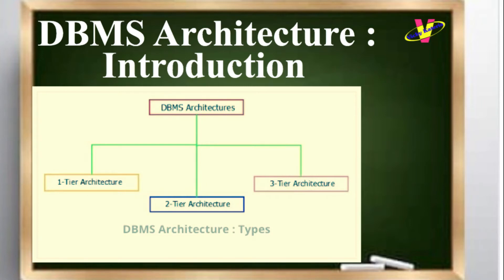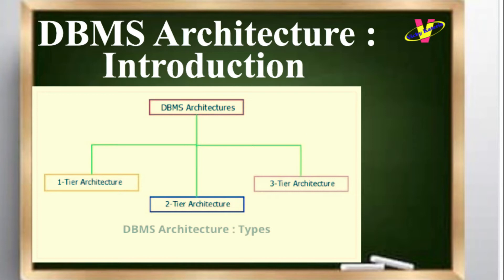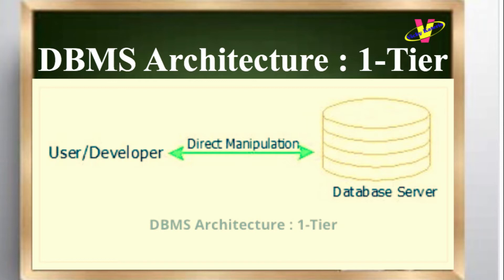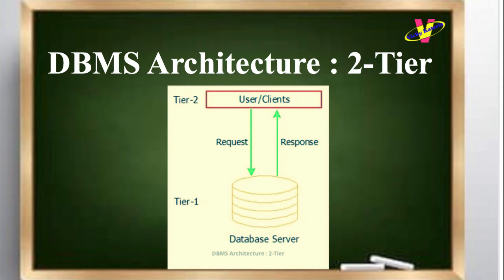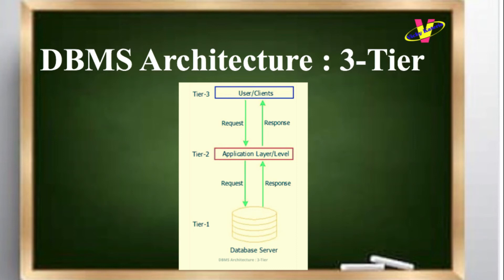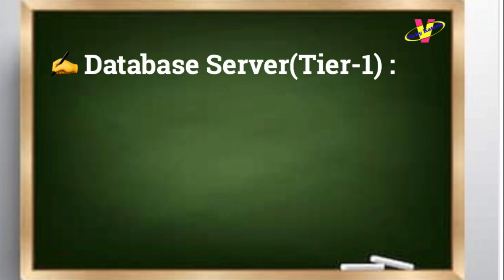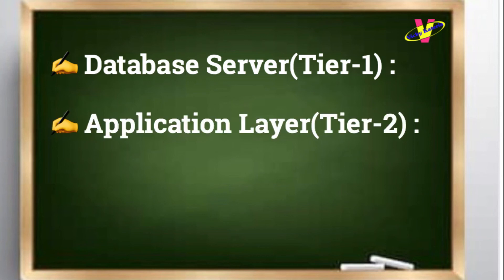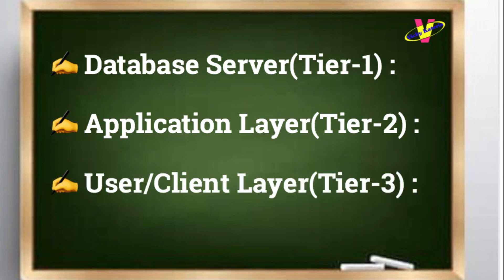dbms Architecture | dbms lecture | #4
Hello friends,
welcome to the vicky notes tutorial.
this dbms tutorial will help you to learn the concept of dbms from basic.

.About this video Lecture:-
in this video lecture discuss Dbms Architecture for Gate,UGC-NET,PSU's,B.tech,BCA,MCA and other competitive exams.

.DBMS Architecture:- 1-Tier, 2-Tier & 3-Tier

What is Database Architecture?
DBMS architecture helps in design, development, implementation, and maintenance of a database. A database stores critical information for a business. Selecting the correct Database Architecture helps in quick and secure access to this data.

1 tier Architecture
2-tier Architecture
3-tier Architecture
1 tier Architecture

1-tier Architecture Diagram
The simplest of Database Architecture are 1 tier where the Client, Server, and Database all reside on the same machine. Anytime you install a DB in your system and access it to practise SQL queries it is 1 tier architecture. But such architecture is rarely used in production.

2-tier Architecture
A two-tier architecture is a database architecture where

Presentation layer runs on a client (PC, Mobile, Tablet, etc)
Data is stored on a Server.
An application interface which is called ODBC (Open Database Connectivity) an API which allows the client-side program to call the DBMS. Today most of the DBMS offers ODBC drivers for their DBMS. 2 tier architecture provides added security to the DBMS as it is not exposed to the end user directly.

Example of Two-tier Architecture is a Contact Management System created using MS- Access.

2-tier Architecture Diagram
In the above 2-teir architecture we can see that one server is connected with clients 1, 2m and 3. This architecture provides Direct and faster communication.

3-tier Architecture
3-tier schema is an extension of the 2-tier architecture. 3-tier architecture has following layers

Presentation layer (your PC, Tablet, Mobile, etc.)
Application layer (server)
Database Server

3-tier Architecture Diagram
This DBMS architecture contains an Application layer between the user and the DBMS, which is responsible for communicating the user's request to the DBMS system and send the response from the DBMS to the user.

The application layer(business logic layer) also processes functional logic, constraint, and rules before passing data to the user or down to the DBMS

Three tier architecture is the most popular DBMS architecture.

The goal of Three-teir architecture is:

To separate the user applications and physical database
Proposed to support DBMS characteristics
Program-data independence
Support of multiple views of the data
Example of Three-teir Architecture

Any large website on the internet, including guru99.com ??

Summary
DBMS architecture helps in design, development, implementation, and maintenance of a database
The simplest of Database Architecture are 1 tier where the Client, Server, and Database all reside on the same machine
A two-tier architecture is a database architecture where presentation layer runs on a client and .data is stored on a Server
3-tier architecture is consist of the Presentation layer (PC, Tablet, Mobile, etc.), the Application layer (server) and Database Server